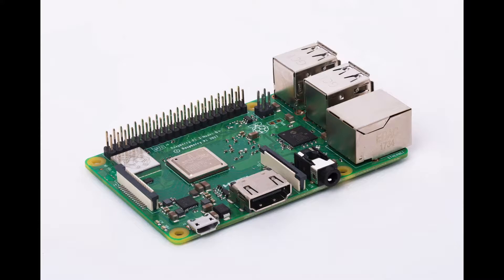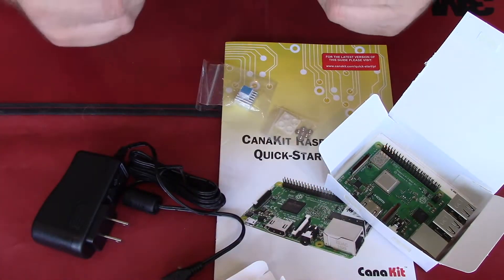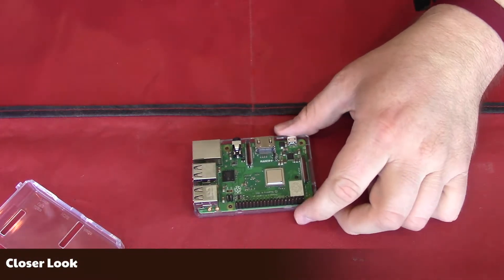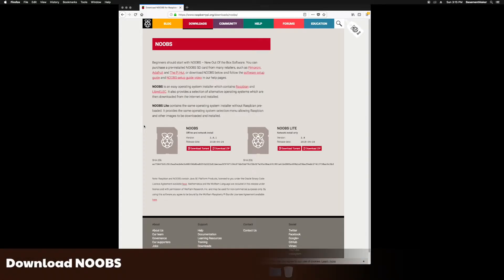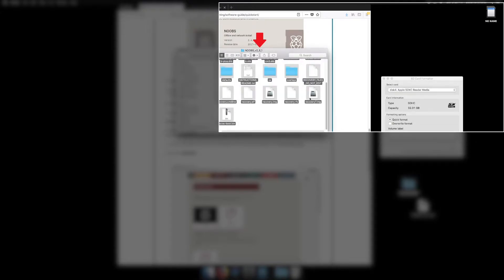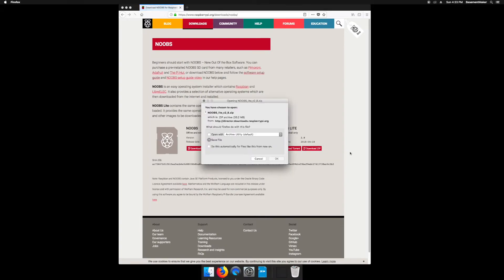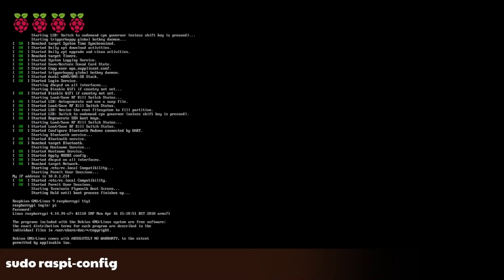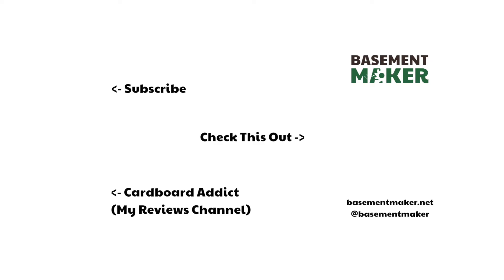Raspberry Pi 3 B+ - Getting Started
It's finally time for me to take the plunge and start using a Raspberry Pi. In this video I unpack my CanaKit Raspberry PI 3 B+ bundle and use the NOOBS installer to install Raspbian.

I can't believe I forgot to mention it in the video, but you will also need a USB keyboard (and mouse for the desktop environment) and a monitor with an HDMI input.

Items Used in this Video:
CanaKit Raspberry Pi 3 B+ with 2.5A Power Supply
LoveRPi Raspberry Pi 3 Model B+ GPIO Case - Clear Transparent
Samsung 32GB 95MB/s (U1) MicroSD EVO Select Memory Card with Adapter